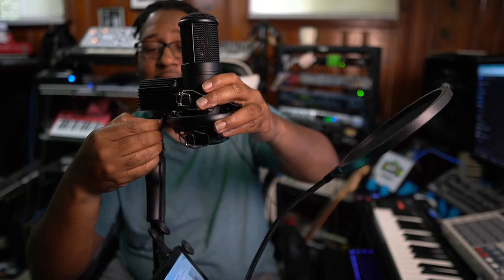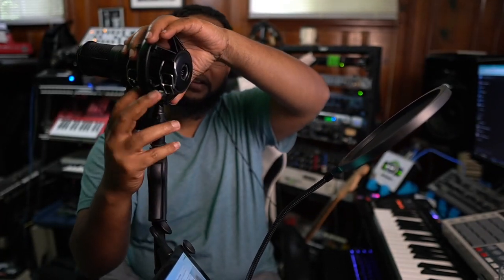Warm Audio WA-8000 Mic Review Part 1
Believe it or not I'm posting new music on Soundcloud!
Listen to my podcast!
CASHAP: $DillioT2K